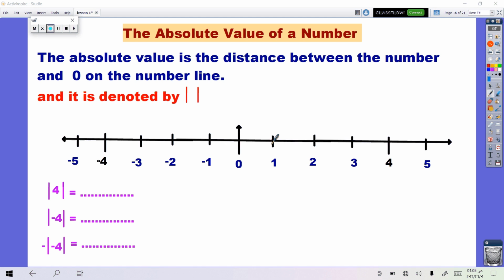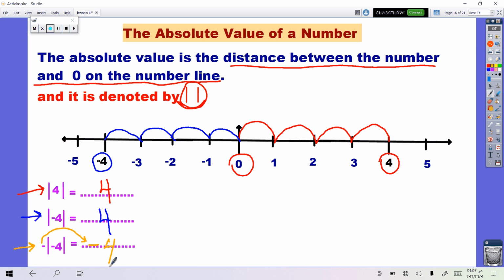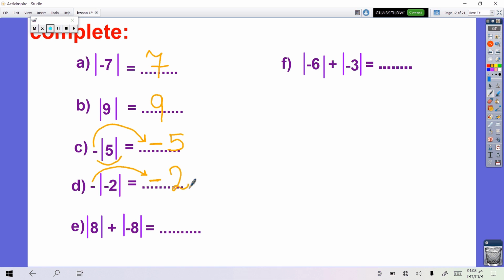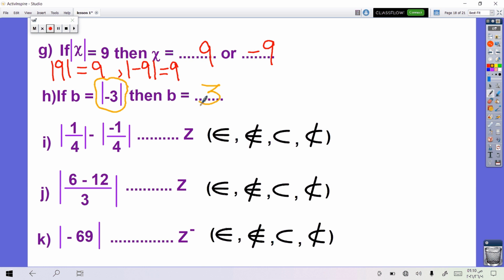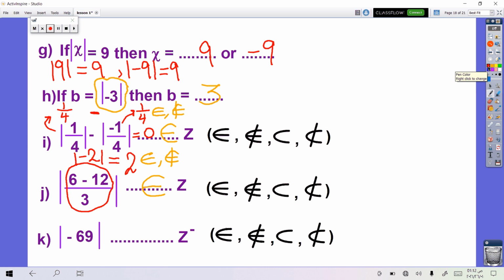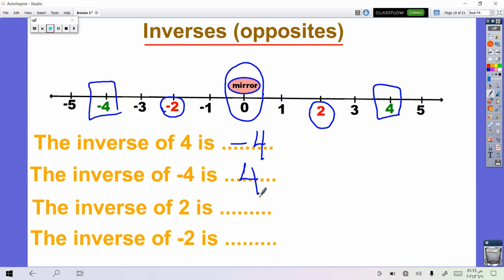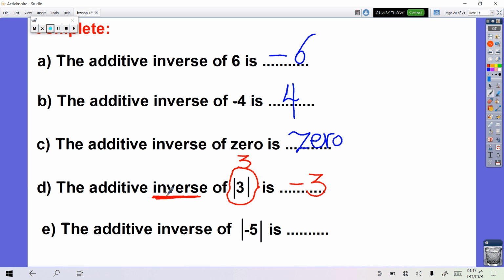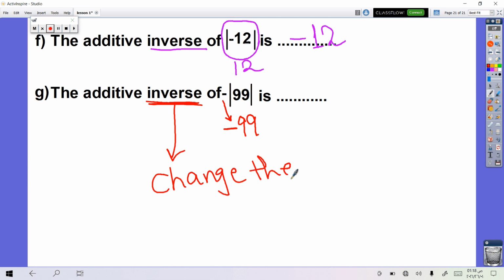The set of integers part3